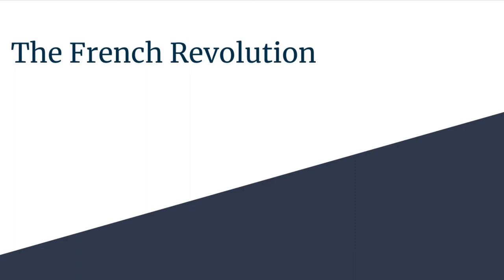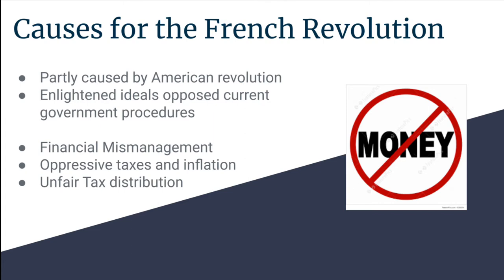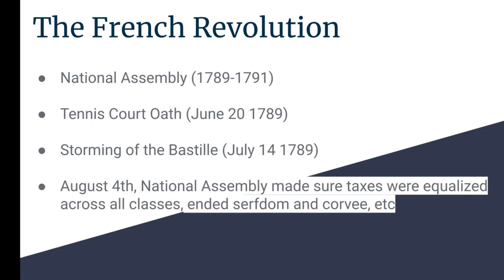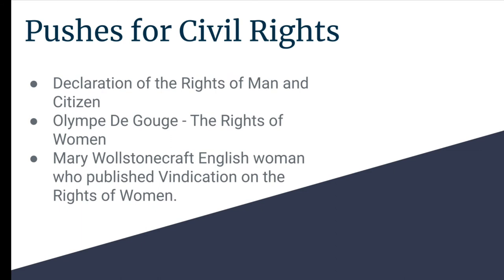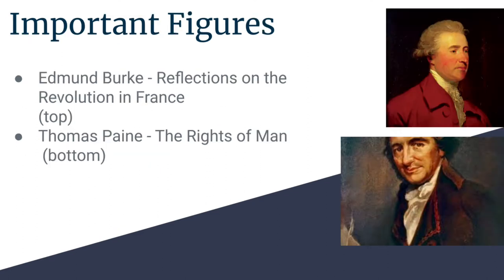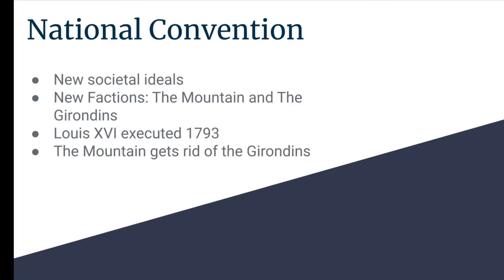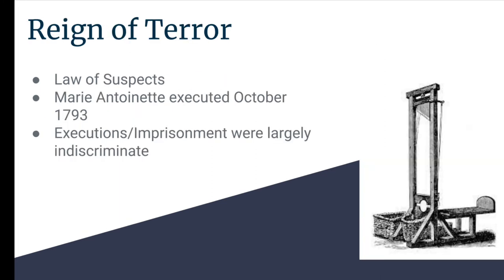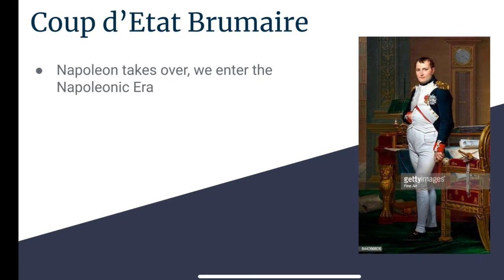AP European History: The French Revolution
In this video, you will learn about the events during the French Revolution from 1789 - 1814.